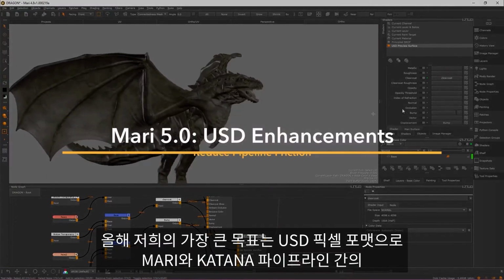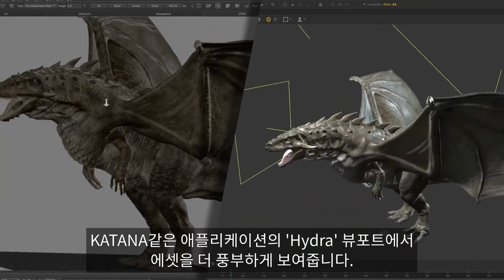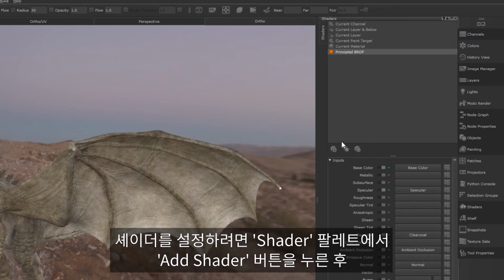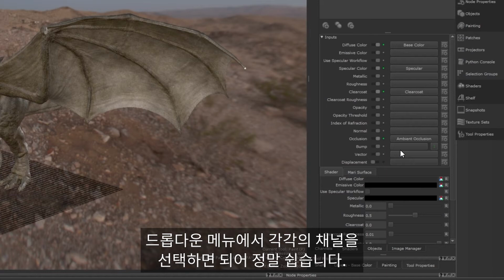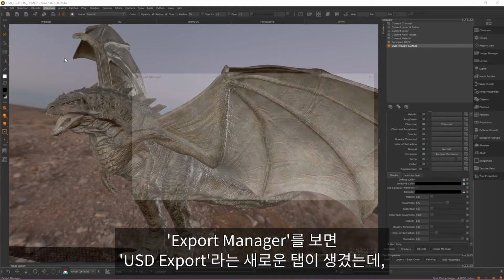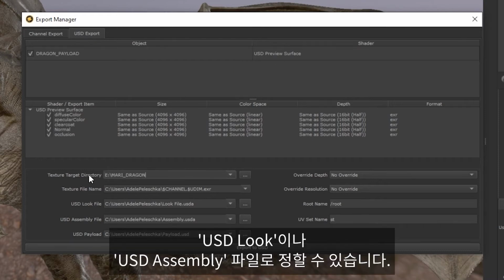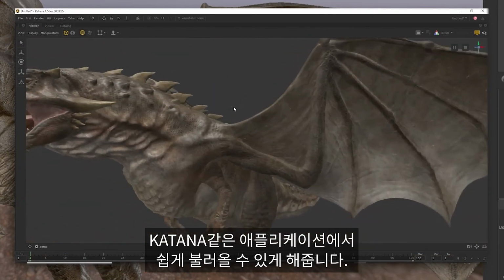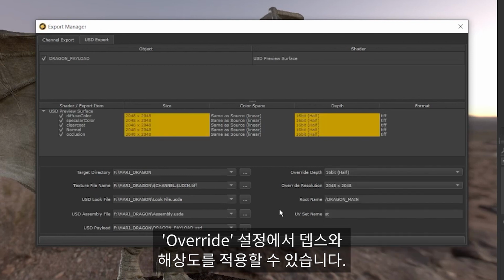Mari 5.0 - 향상된 USD 기반 업데이트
Mari 5.0에서 더 향상된 USD 기반 업데이트를 소개합니다.